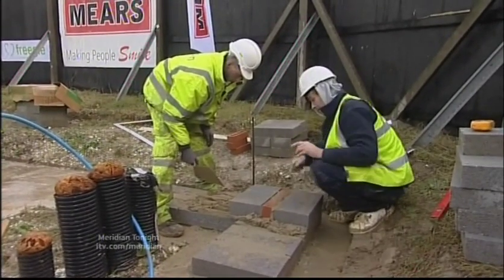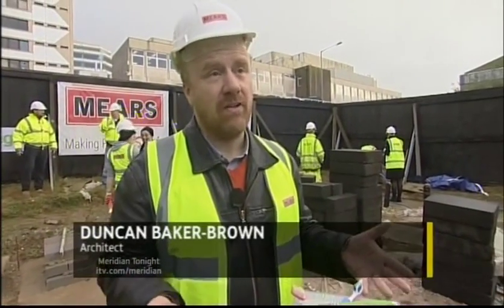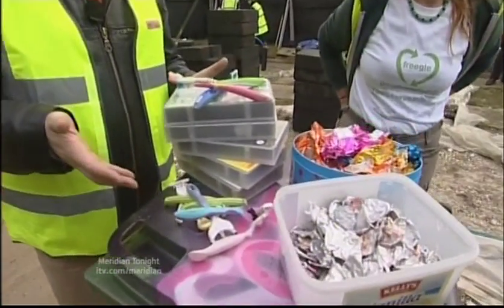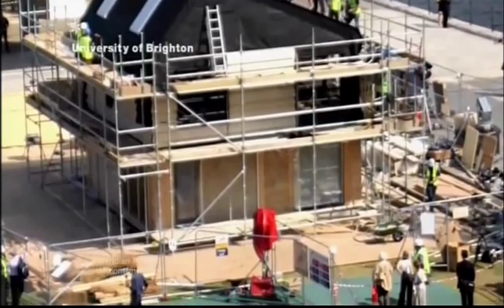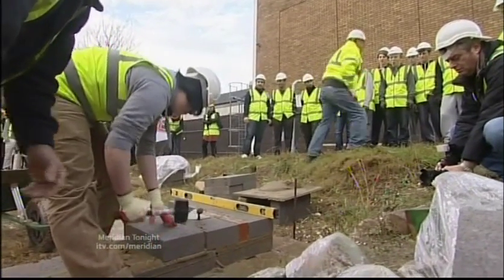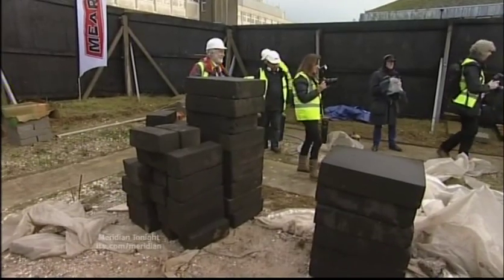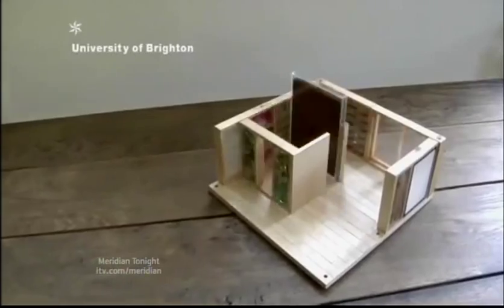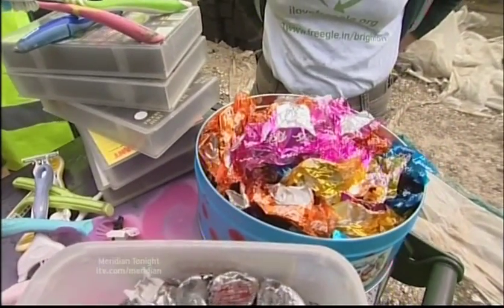The Waste House - ITV Meridian South Today report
First aired 26 November, 2012
Duncan Baker-Brown, architect and architectural researcher at the University of Brighton Faculty of Arts, leads a project to develop a sustainable urban studio at the University of Brighton's Grand Parade Campus in the centre of the city.

The Brighton Waste House project is based on the building that Duncan created in 2008 together with Kevin McCloud from Channel 4's Grand Designs show. Known as The House That Kevin Built, the 2008 version of the house was the UK's first contemporary low-energy prefabricated house built using entirely ecologically friendly materials. Of the latest version of the project, being built early in 2013, Caroline Lucas, Brighton's Green MP, said: "When you describe this project to people they don't believe it can possibly withstand the wind, the rain and the elements but what they are going to demonstrate is that it certainly can...This [project] is good for creating jobs and good for the environment."